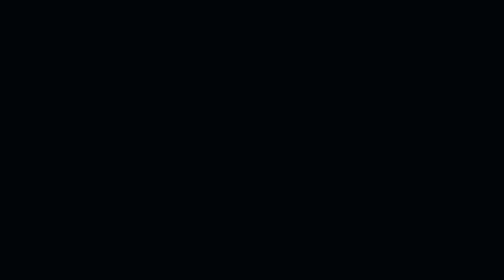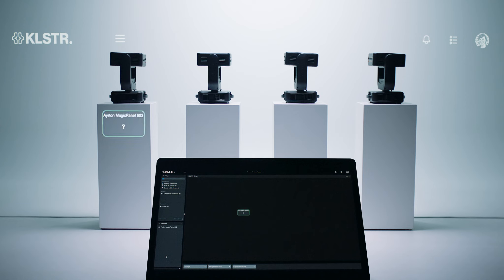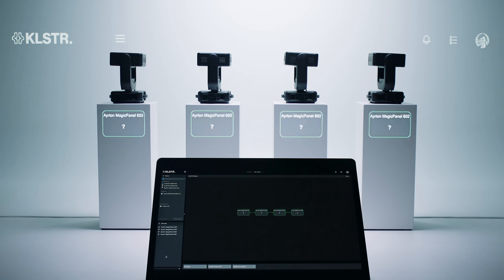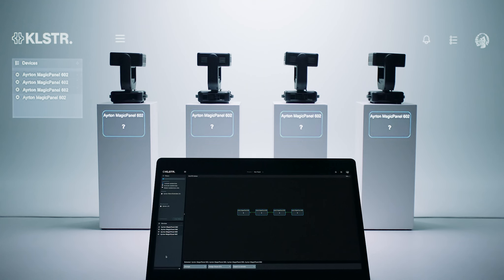KLSTR.TECH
Product movie for KLSTR technology, a radical new workflow for the pro light industry.

A Studio Regie Production.